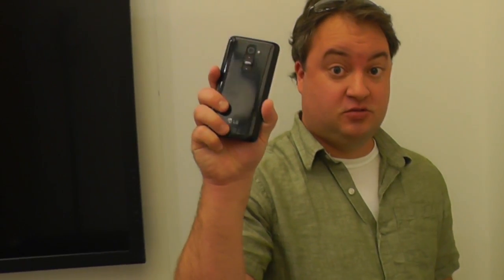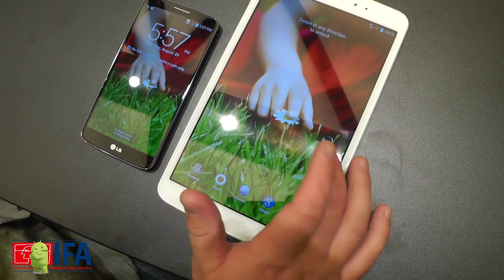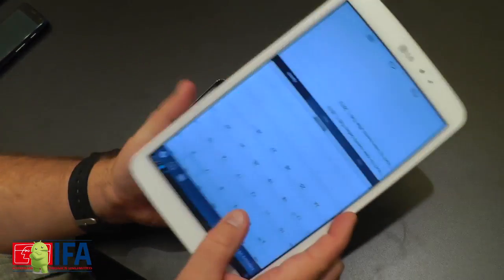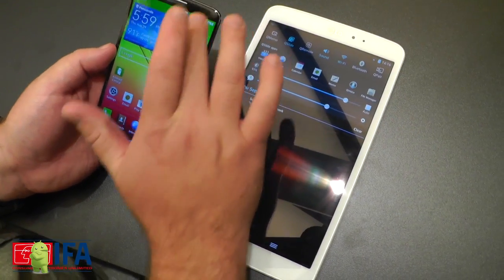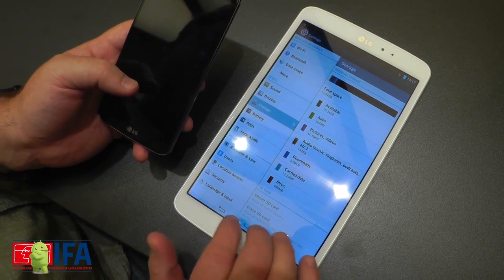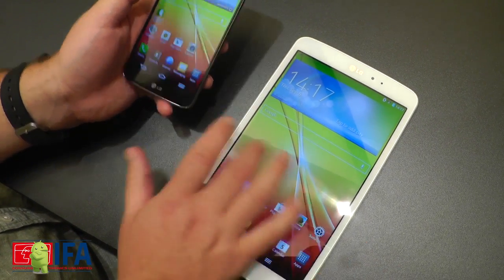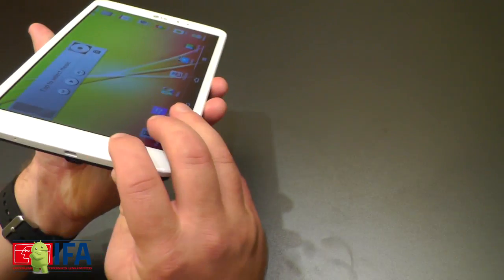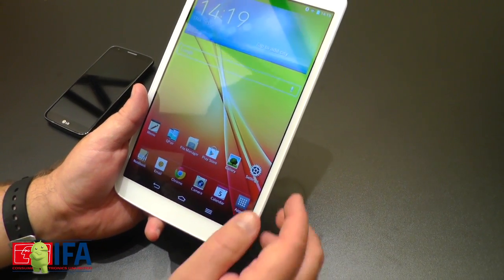Hands-on with the LG G Pad 8.3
Phil and Alex get a quick look at the LG G Pad 8.3 Android tablet at the IFA conference in Berlin.